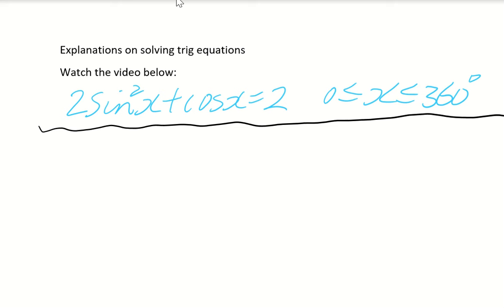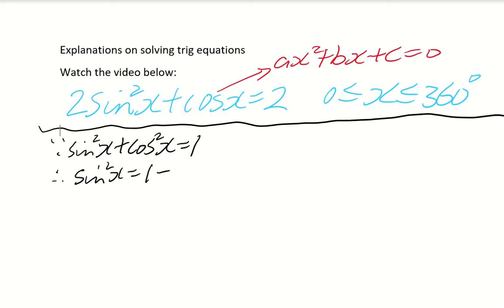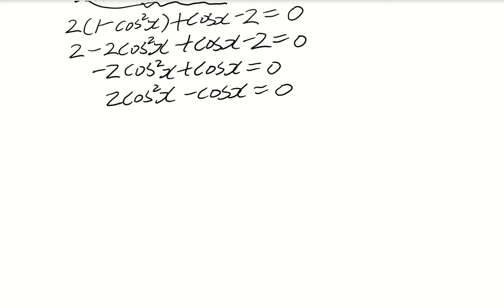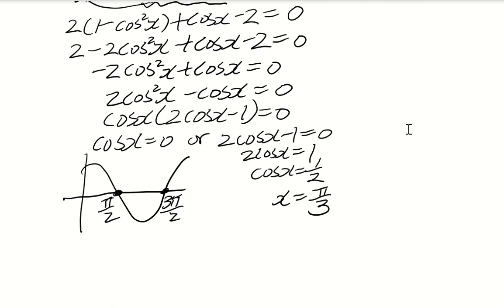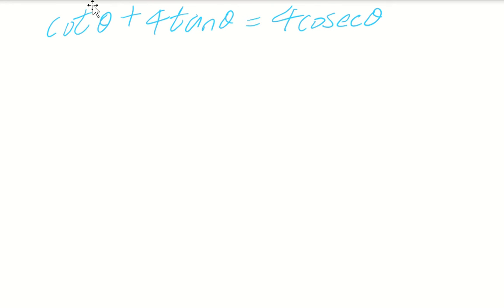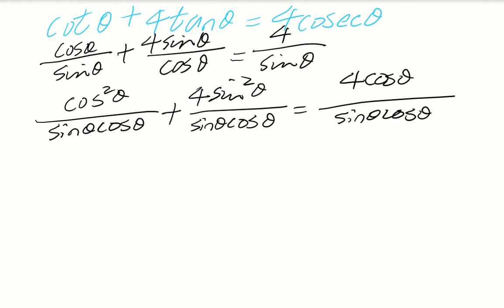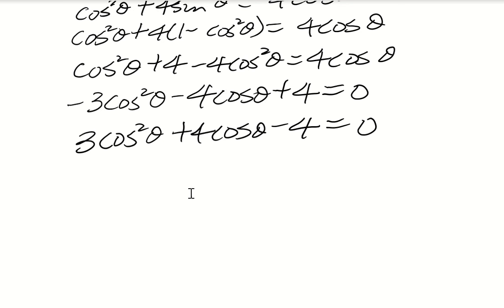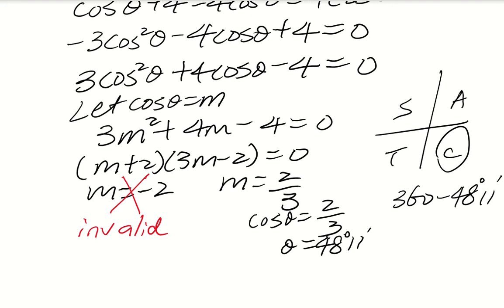Trig equations and Trig identities